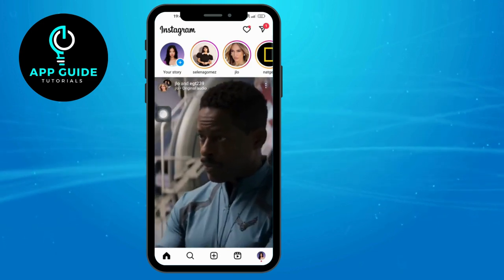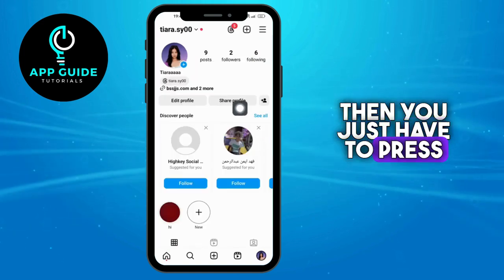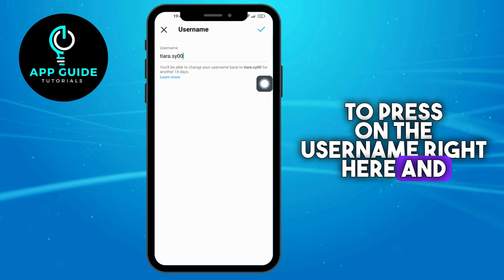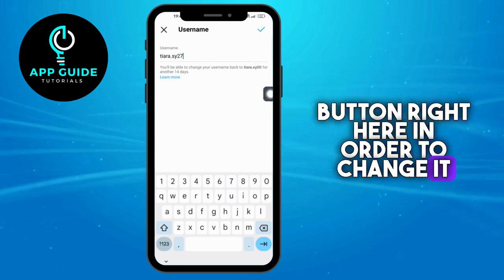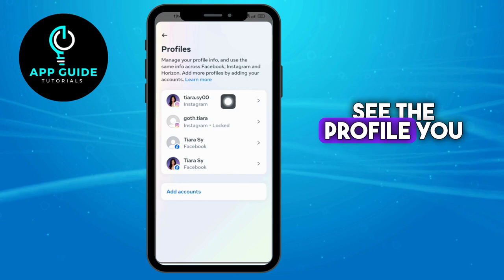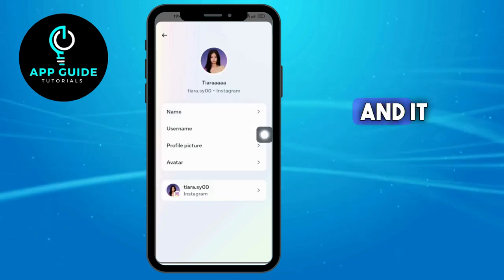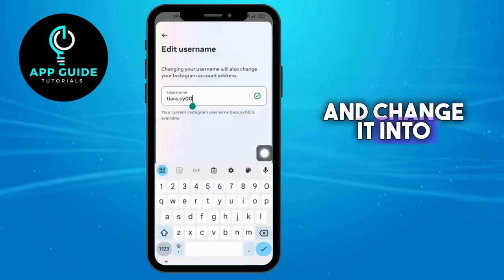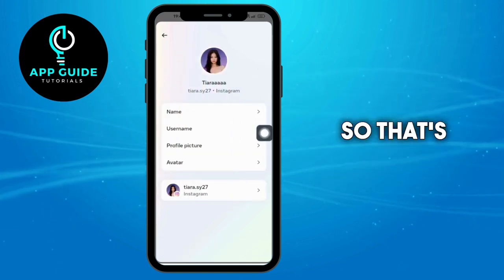How to Change a Username on Instagram | Android Tutorial (2025)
Looking to update your Instagram username? This tutorial will guide you through the process of changing your username on Instagram using your Android device. Whether you're rebranding, personalizing your profile, or just want a new handle, this step-by-step guide will make it easy to update your username.

In this tutorial, you'll learn:
The importance of choosing a unique and memorable username on Instagram.
Step-by-step instructions to change your username on Instagram using your Android device.
Tips for ensuring your new username aligns with your personal or brand identity.

Refresh your Instagram profile—follow these steps to change your username on Instagram using your Android device!